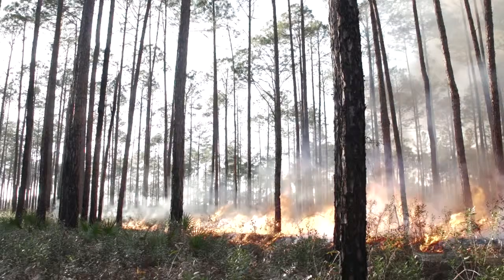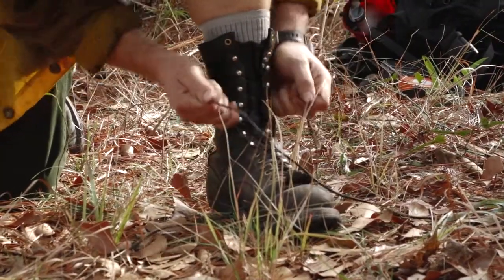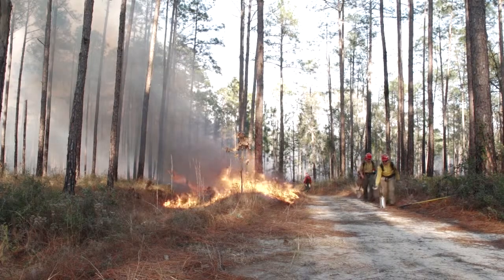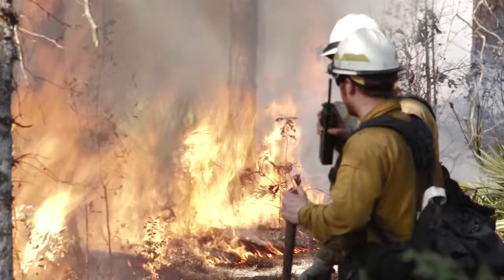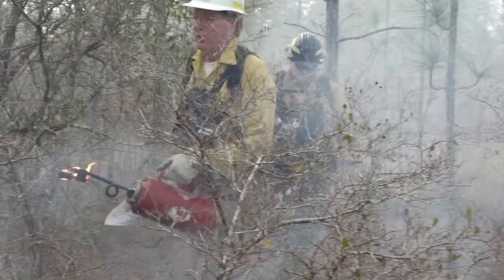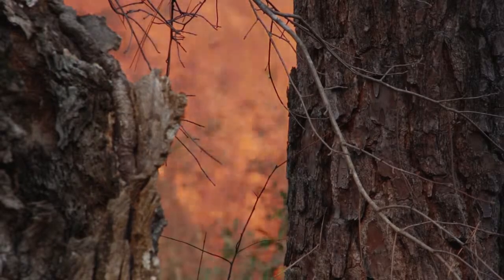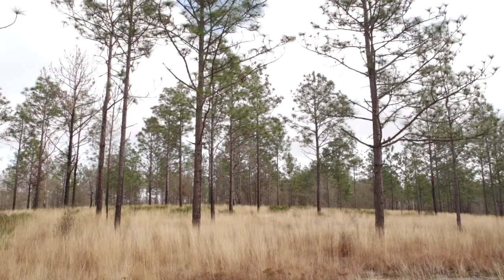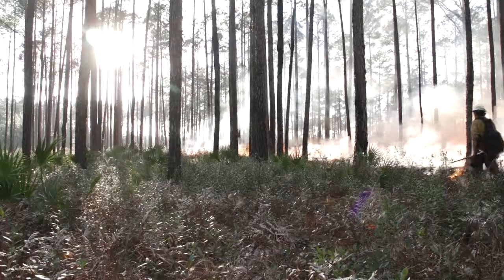The Georgia Burn